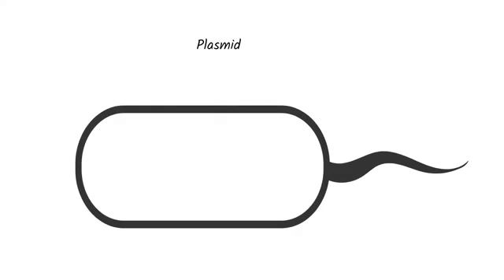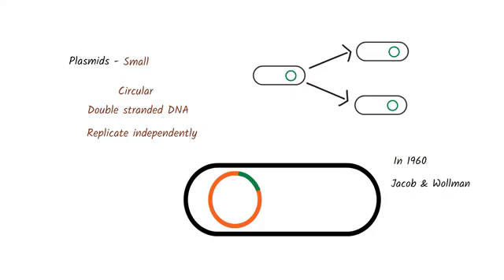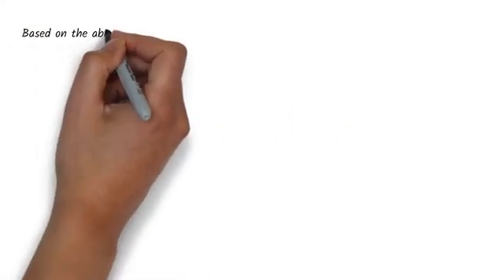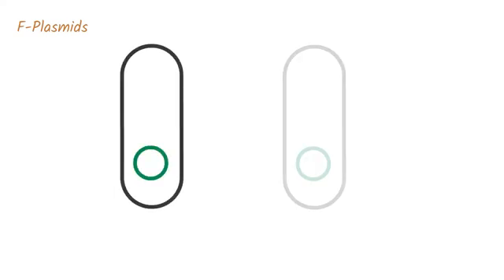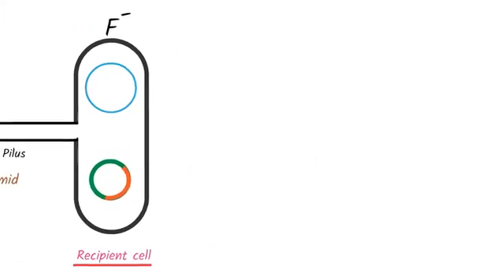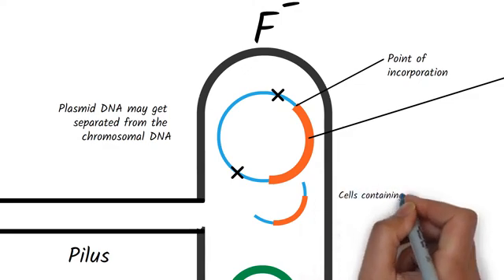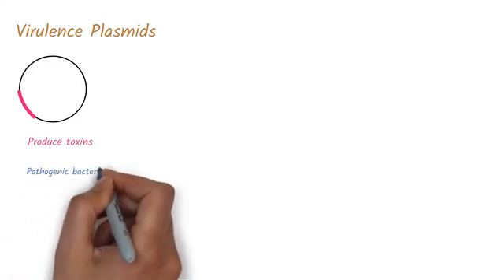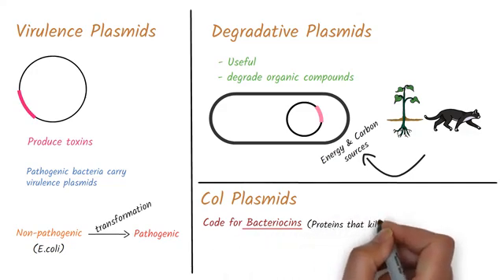cours 2 genetique bactérienne